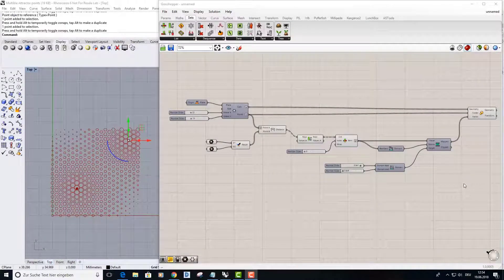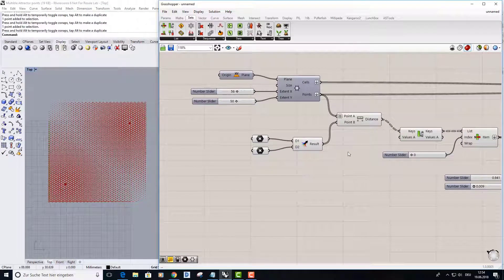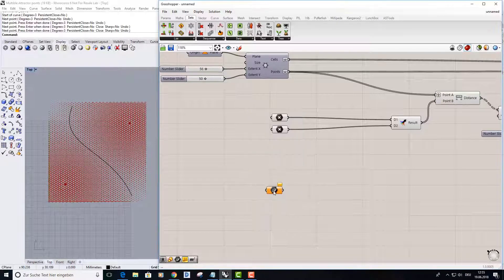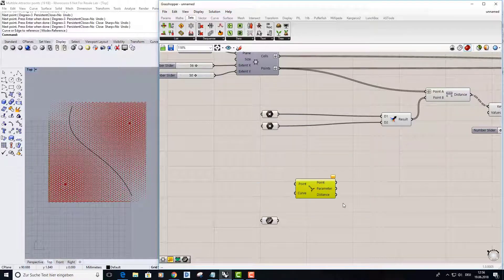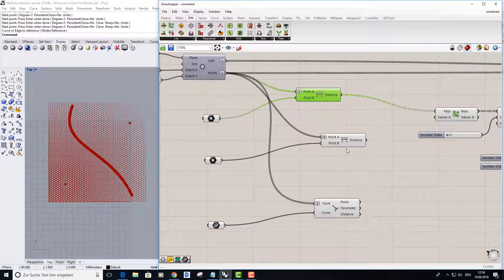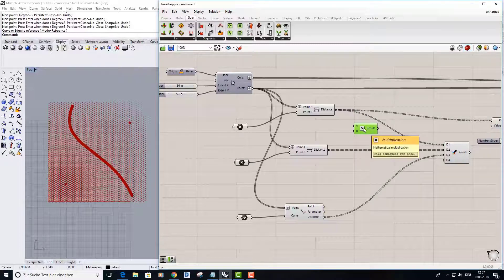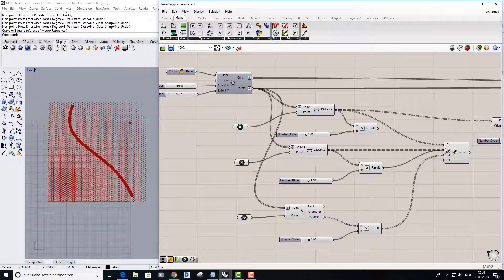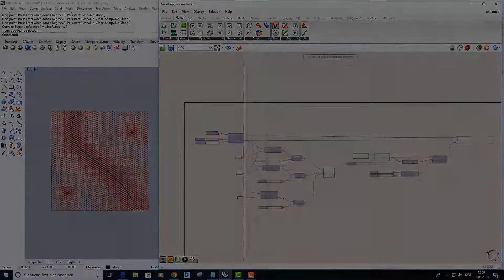Rhino 6: Grasshopper Attractor part 3 eng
This is the third part of three basic Attractor Point tutorials.

In first two videos Max explained how to use a single point as an attractor and measuring its distances to a hexagonal grid.
Now you can learn:
1. howto adjust the influence of several points by changing the weight.
2. howto use curves to change the pattern.

Max Pieper is Product Designer and experienced Grasshopper user. He is working for more than ten years for product innovation lounge.
In numerous projects for German Car Manufacturers he was often asked to design patterns that are dynamically changing to certain geometry.